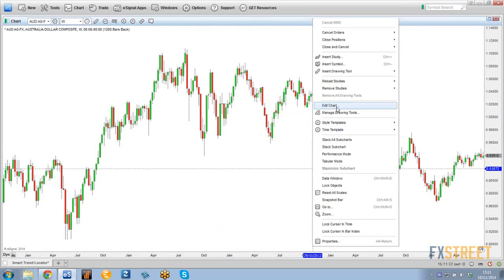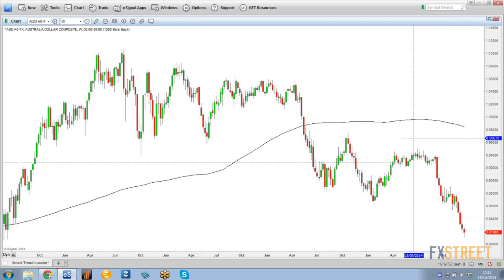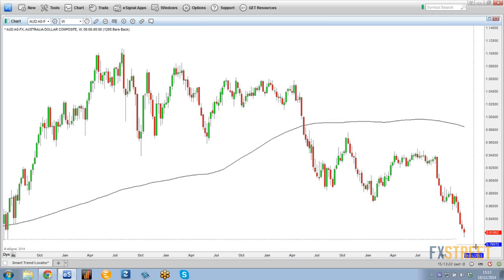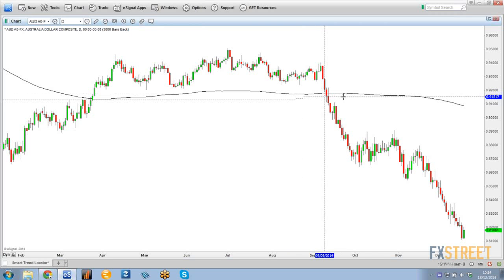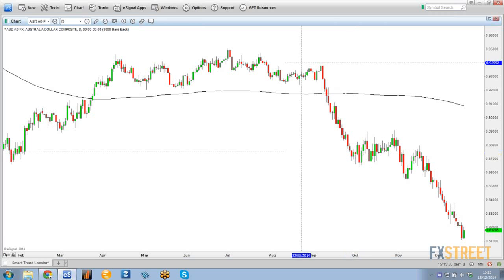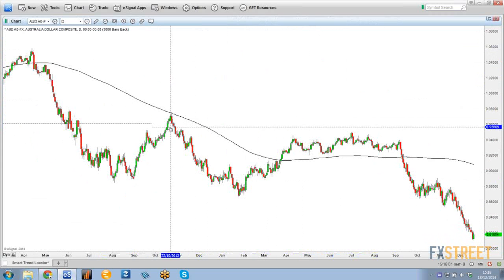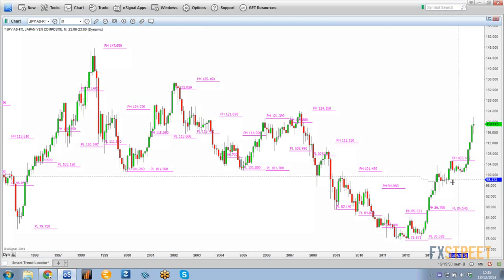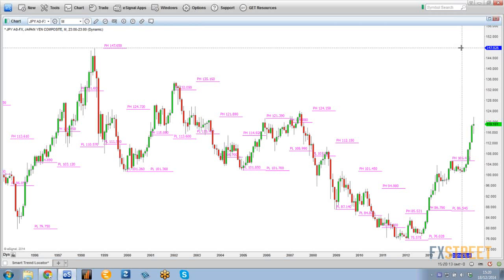Profiting From The Santa Rally! - Part II with Zaheer Anwari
Expert: Zaheer Anwari, Director at The Traders' Cosmos
Summary: As we approach the end of 2014, Zaheer will be reviewing how the trends that are usually in play at this time of the year have progressed since his November webinar for FXStreet. 2014 has been a difficult year for sustained trends in Forex with most of the action happening in US Stocks and in Forex post-summer only, with the exception of the EURAUD. Will Forex have a strong end to 2014? Zaheer will be doing live analysis using his usually approach of technical analysis to paint a possible picture for the rest of the year.